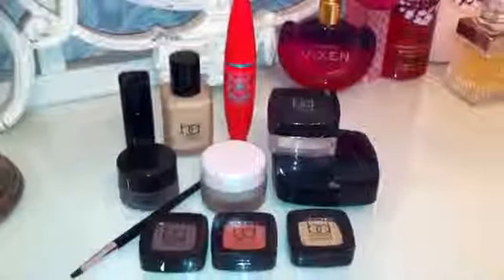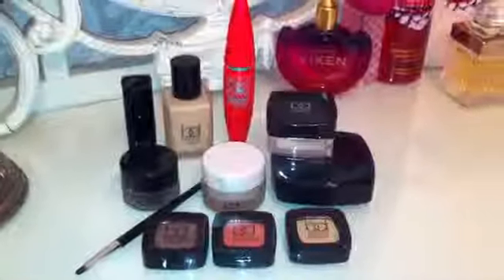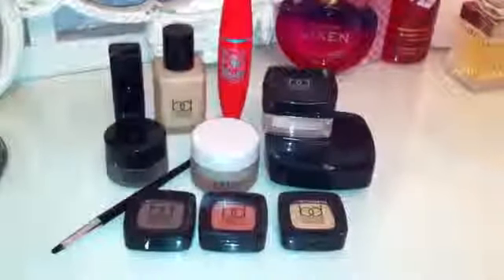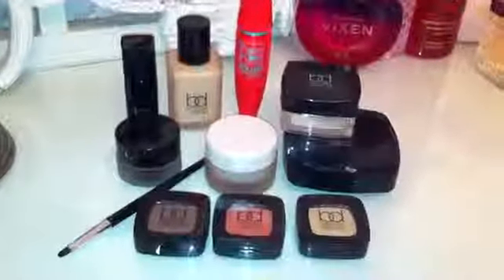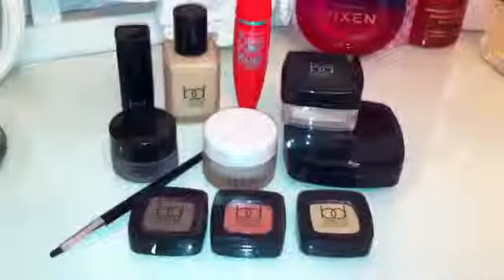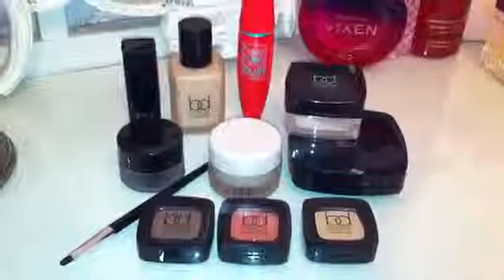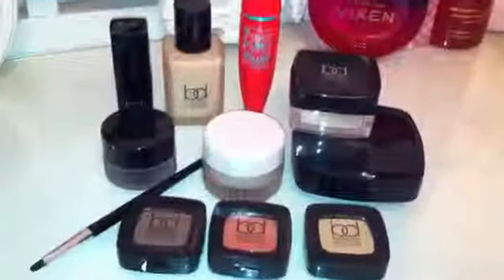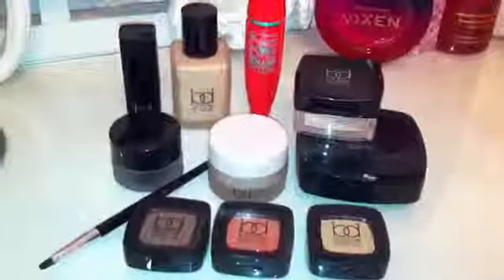Your suggestions WANTED for a Halloween inspired makeup look